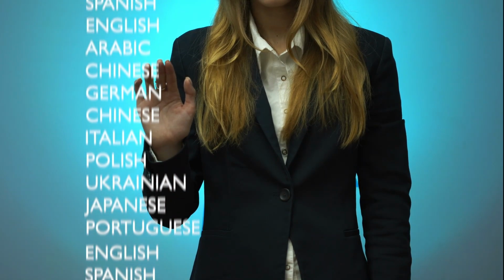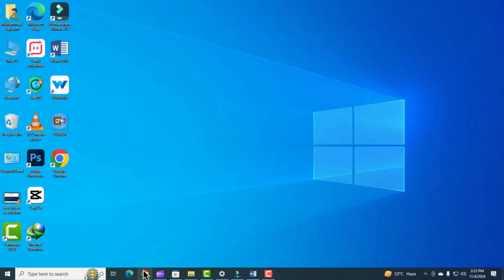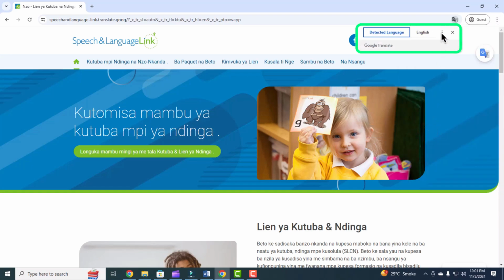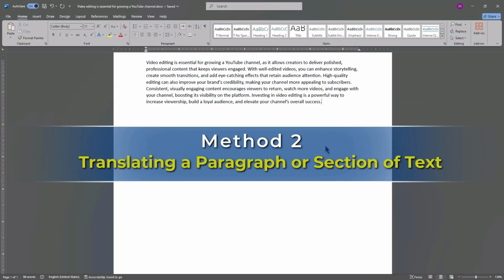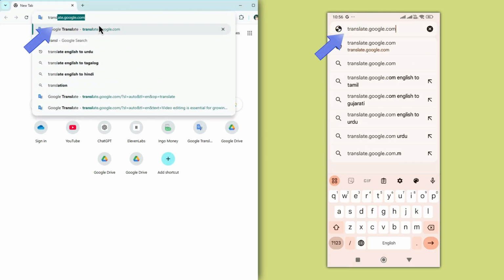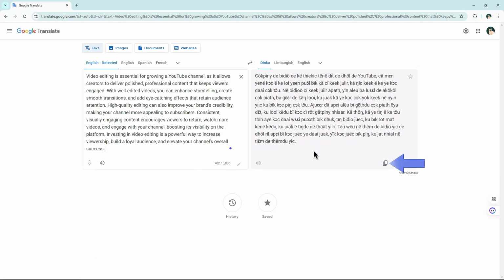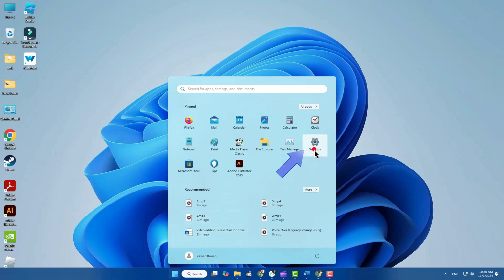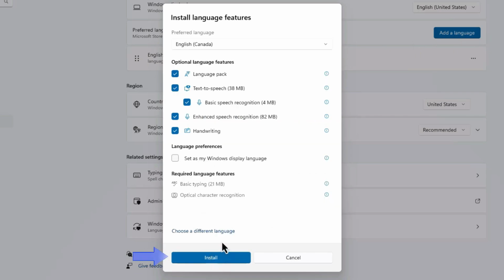How to translate Kituba to English an vice versa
In this video, we’ll guide you through the basics of translating English to Kituba and vice versa. Whether you need to translate a website, a paragraph, or change your device’s language settings, this video covers it all!

What you'll learn:

00:00 Introduction
00:16 Translate the entire website
00:54 Translate text
01:28 Changing Device language

By the end of this video, you’ll be able to use essential Kituba phrases and vocabulary, understand simple grammar rules, and communicate effectively using online dictionaries and translation tools.

This video is perfect for:

Travelers looking to communicate in Kituba
Students interested in learning Kituba
Anyone curious about new languages!